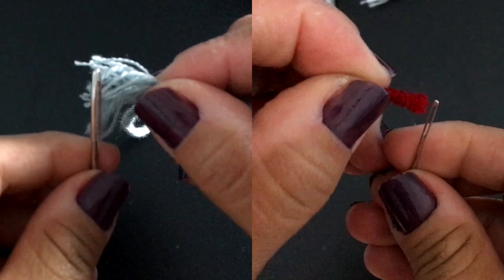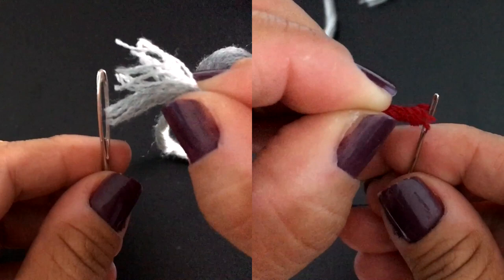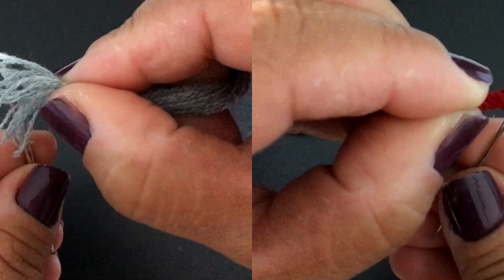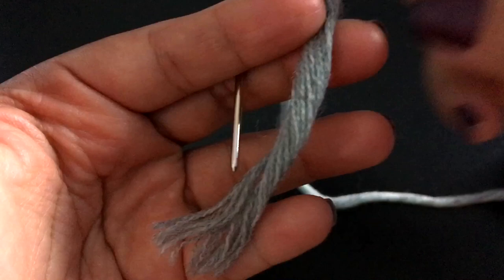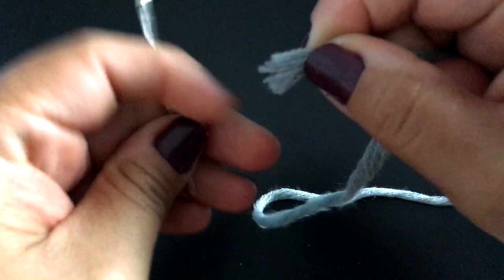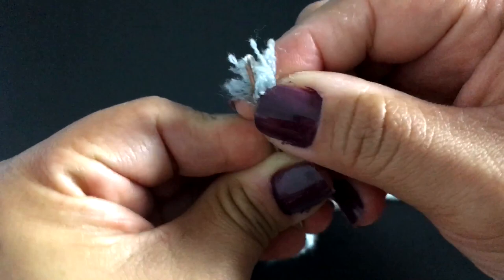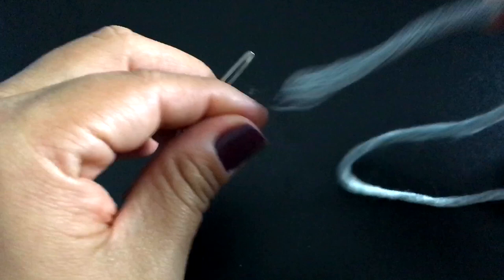The EASIEST WAY to THREAD a YARN NEEDLE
Hello my crochet friends! Today I would like to show you a quick trick how to thread the yarn needle in seconds, this is the easiest way ... takes just few second